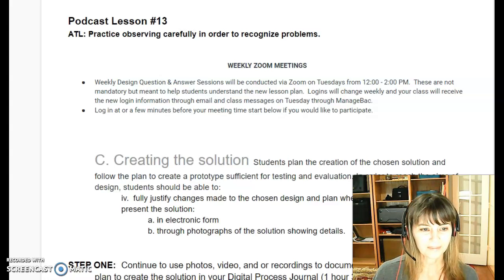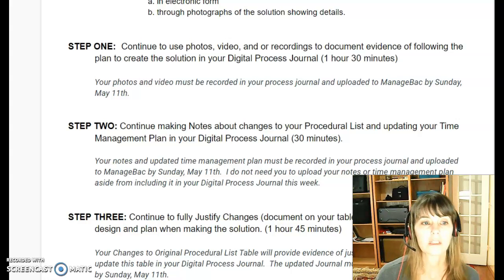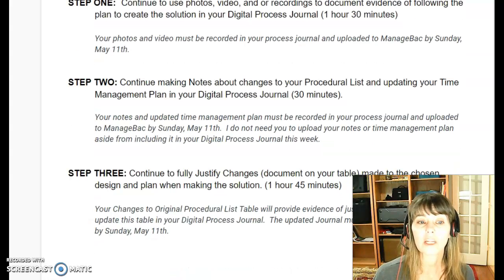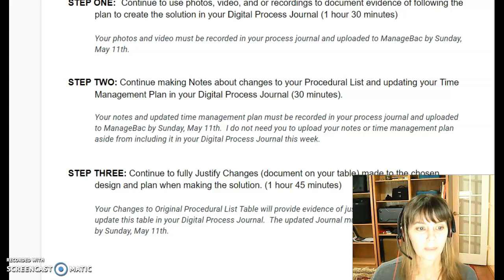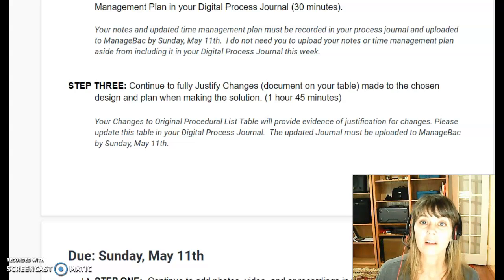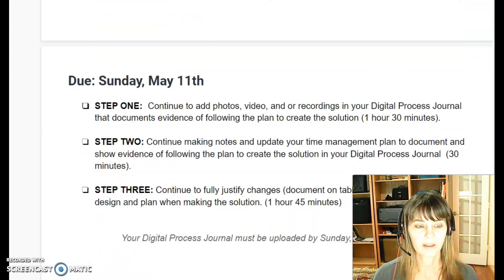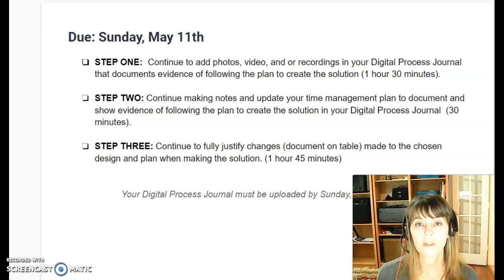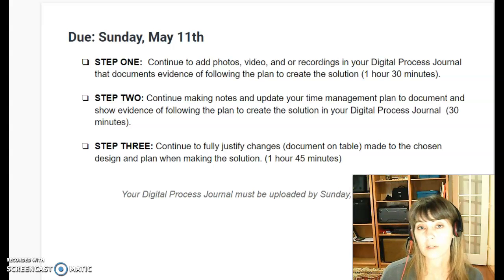Podcast Lesson 13